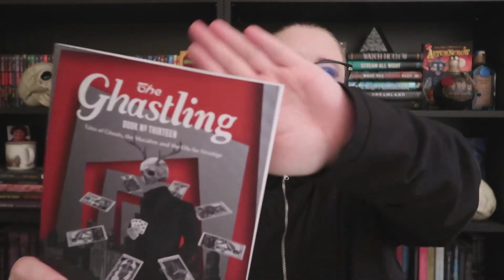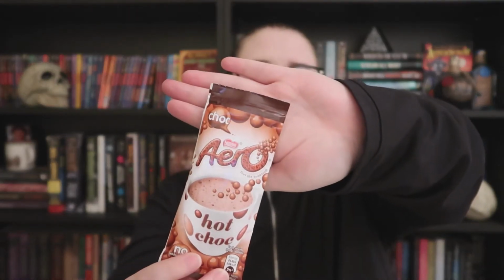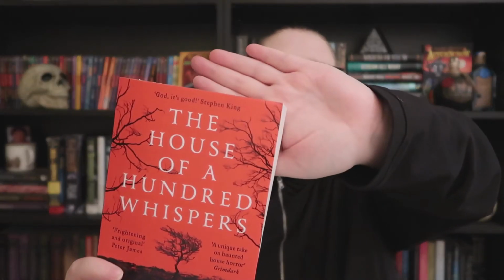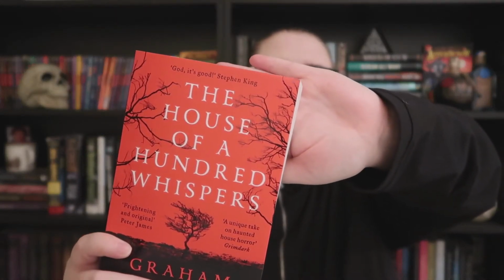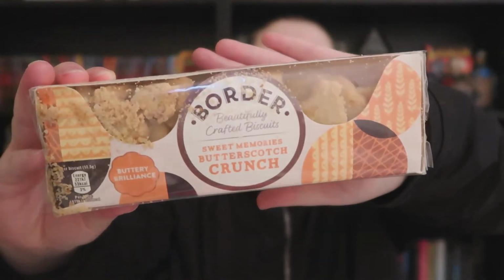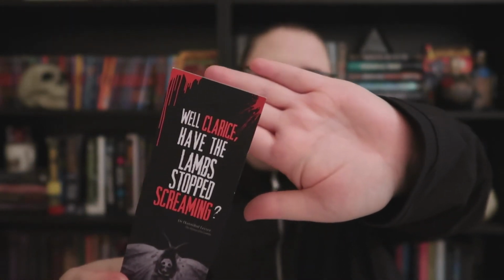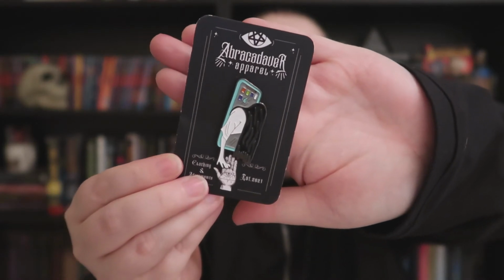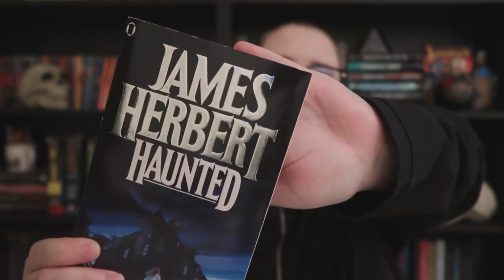UNBOXING | ABOMINABLE BOOK CLUB JUNE 2021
Abominable Book Club